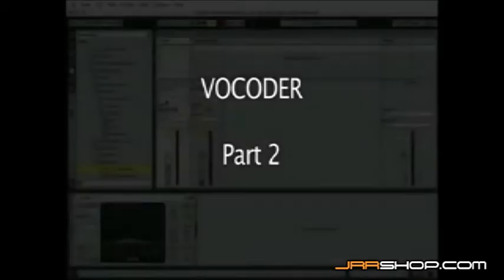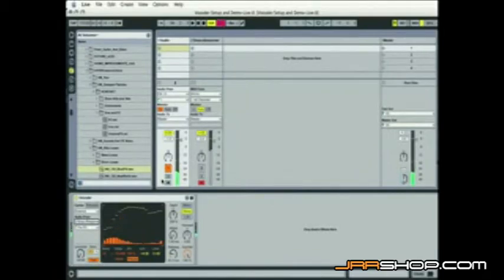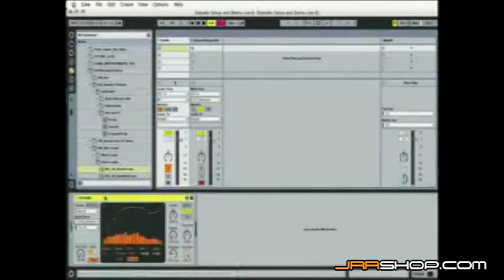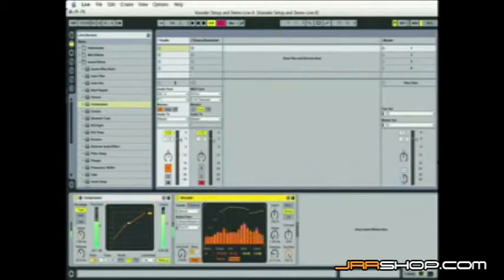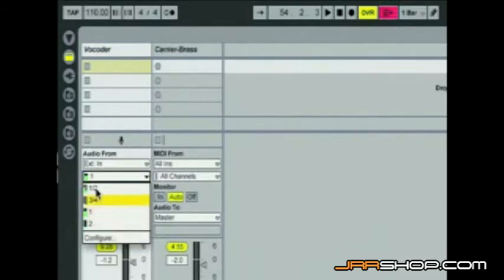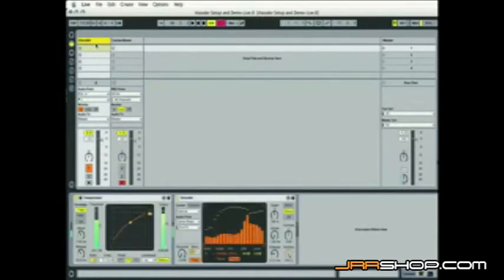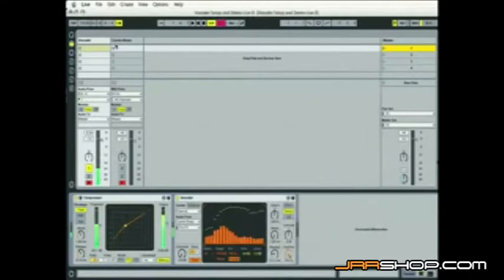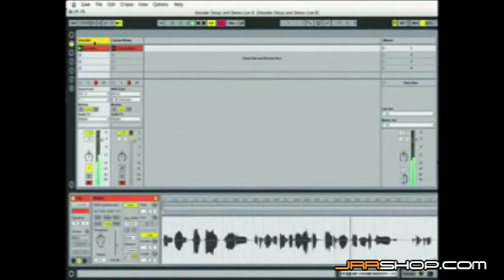Ableton - The Ableton Vocoder Part 2 of 2